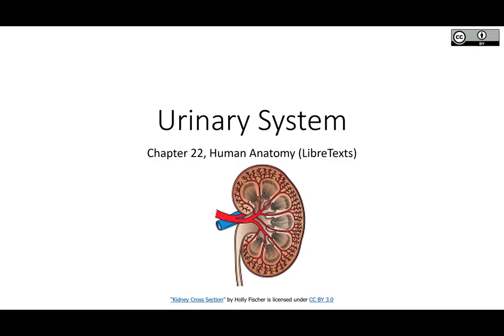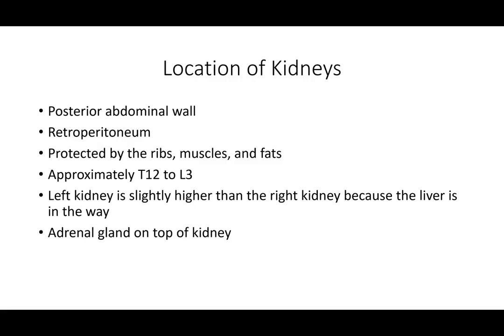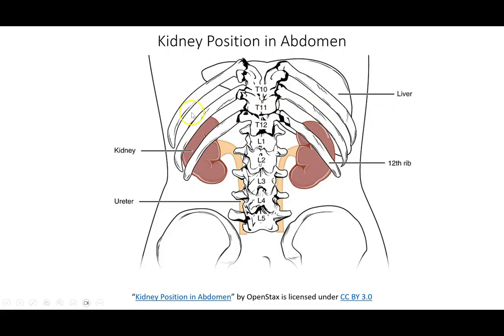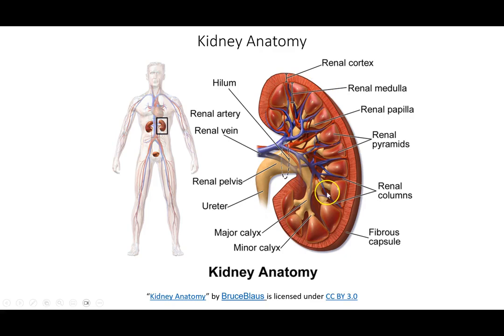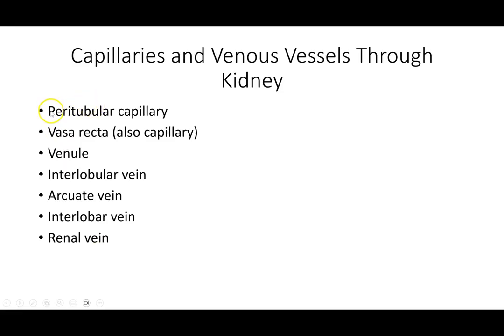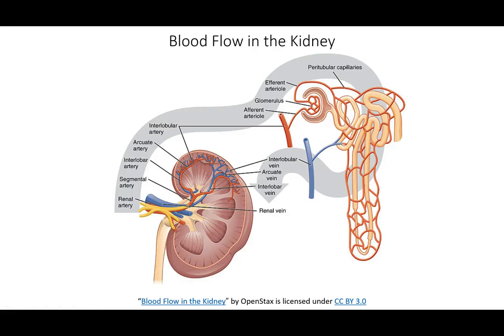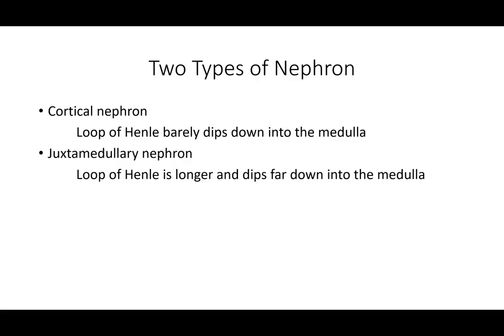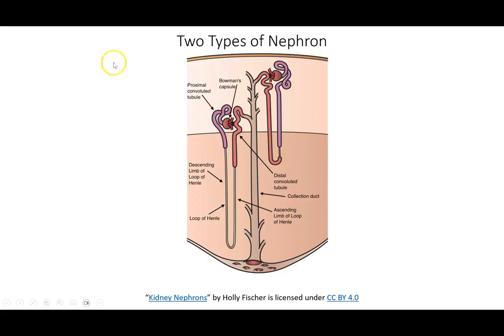Overview of the Kidney